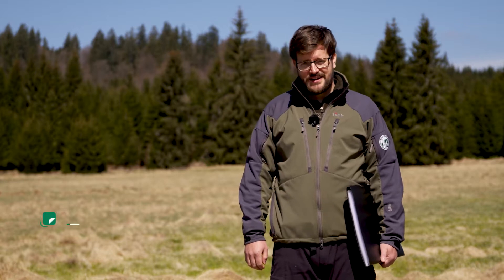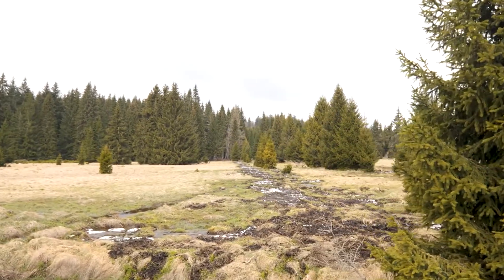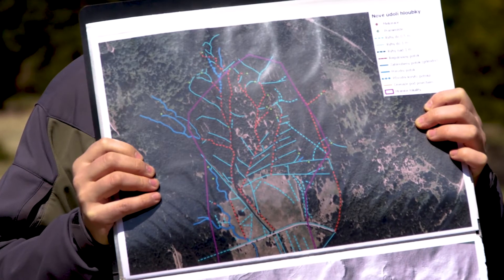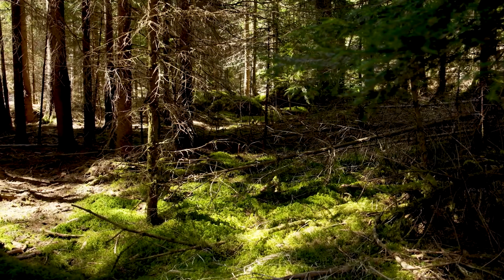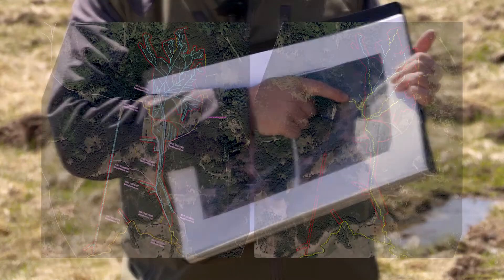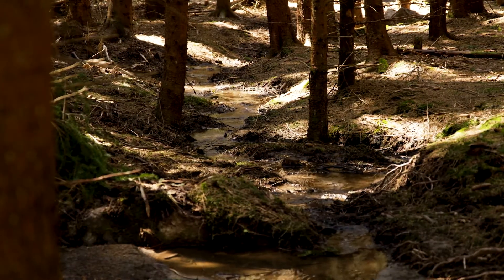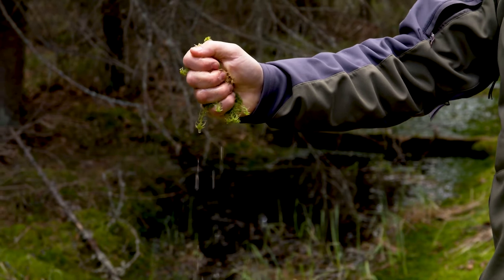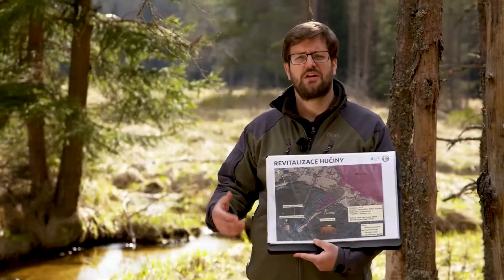Restoration of forest mires in the Šumava National Park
This video was recorded for the North European Regional Meeting of the International Forestry Students' Association as a part of a presentation about the LIFE for MIRES project.

The video was created with contribution of the LIFE Programme of the European Union and the Ministry of the Environment of the Czech Republic. It expresses ideas of authors, not the supporting institutions.

Video bylo vytvořeno s přispěním programu LIFE Evropské Unie a Ministerstva životního prostředí ČR. Vyjadřuje názor autorů a vystupujících, nikoliv sponzorujících institucí.